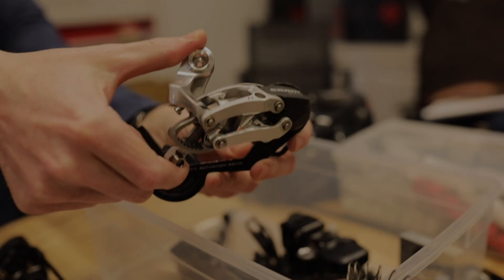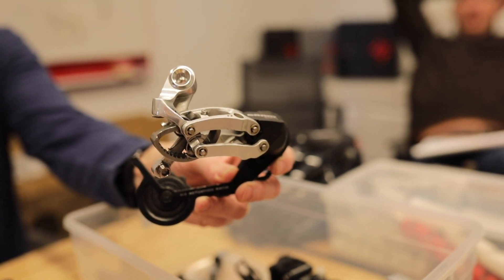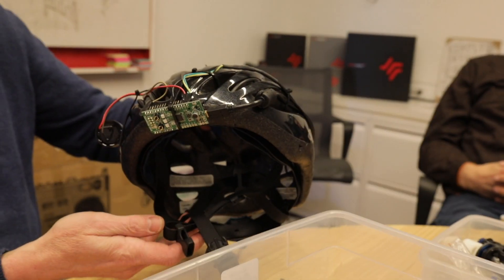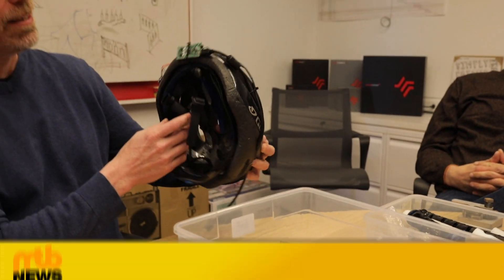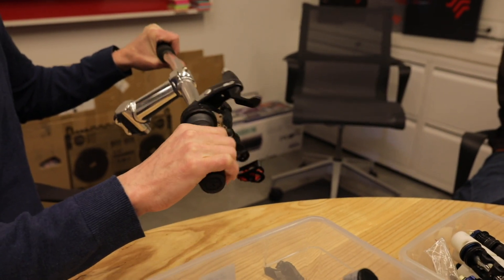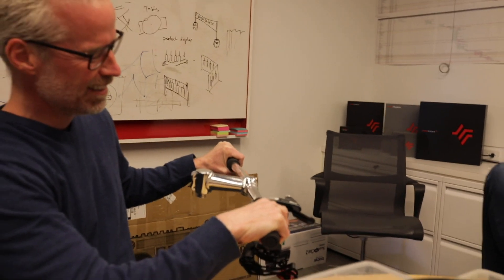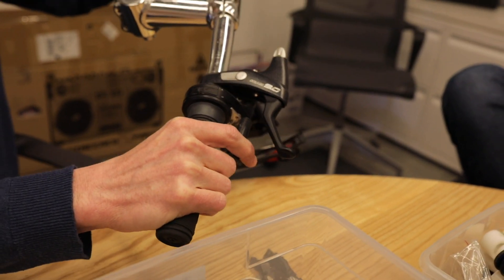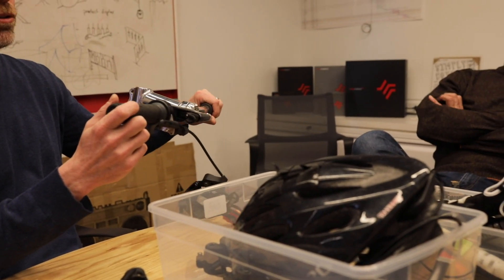Frühe Prototypen: Ein kleiner Einblick in die SRAM-Entwicklungsküche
Kevin Wesling von SRAM demonstriert frühe und spätere Prototypen von SRAM.